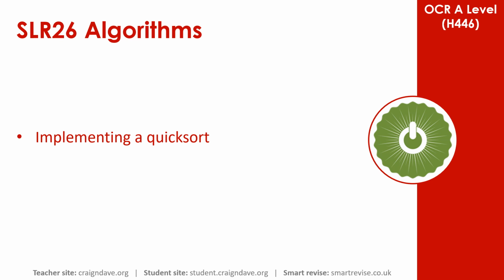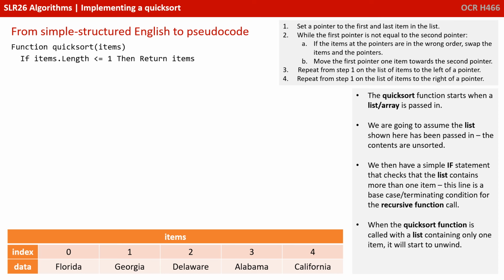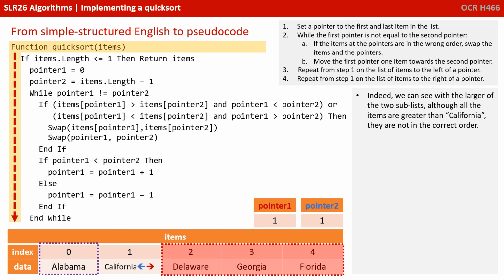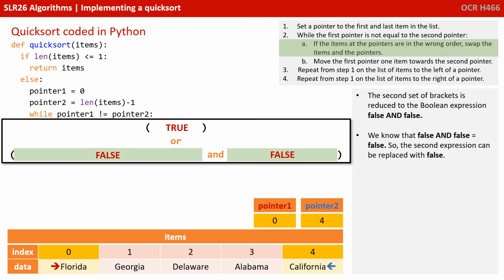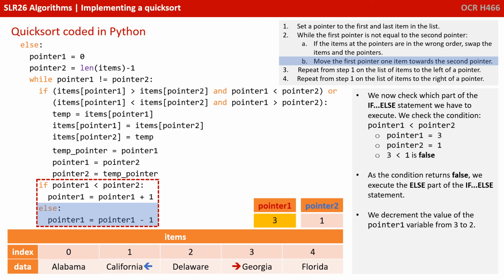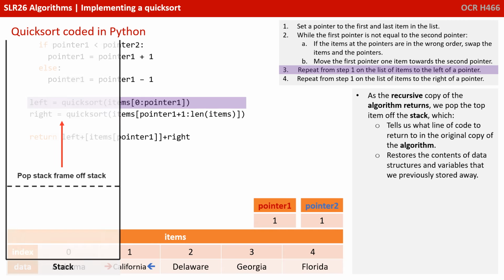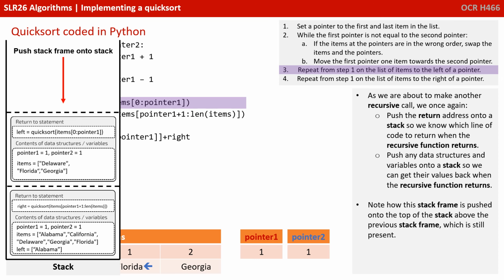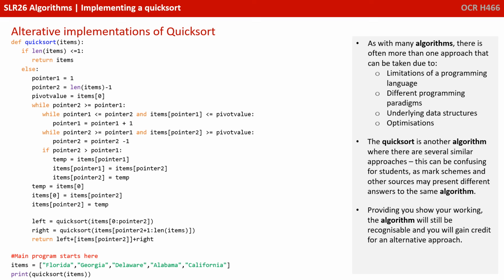156. OCR A Level (H446) SLR26 - 2.3 Implement quick sort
A Level 2.3.1f

The insertion sort is one of four sorting algorithms students need to know for A Level exams. This video explains the quick sort technique.

Key questions:

- Can you successfully implement a quicksort using a high-level programming language of your choice?
- Do you understand how a quicksort works and can you trace its code to explain how it works?

00:00 Implementing a quicksort
00:07 Intro
00:12 Checklist
00:32 What is the quicksort algorithm?
01:24 What are the applications of a quicksort?
01:49 Visualising a quicksort
02:23 Quicksort pseudocode
02:43 Quicksort in simple-structured English
03:15 From simple-structured English to pseudocode
08:22 Quicksort coded in Python
26:20 Alternative implementations of quicksort
26:59 Key questions
27:17 Essential algorithms for A Level Computer Science text book
28:22 Outro